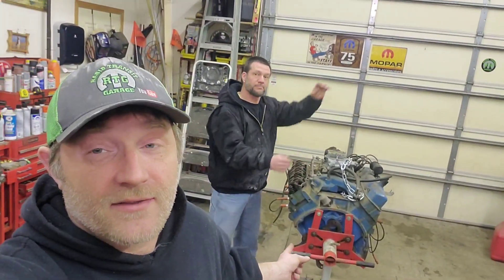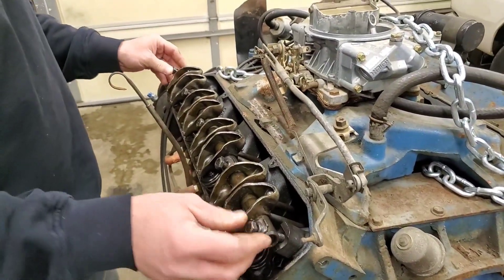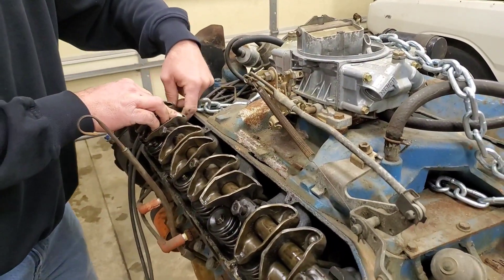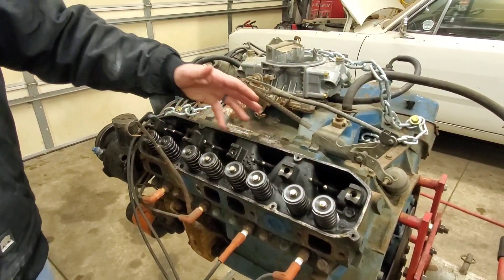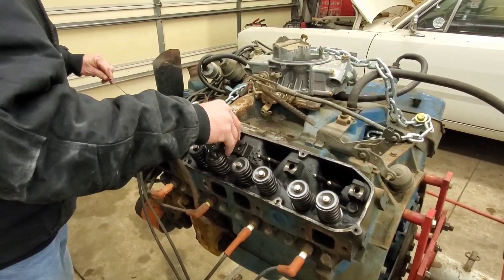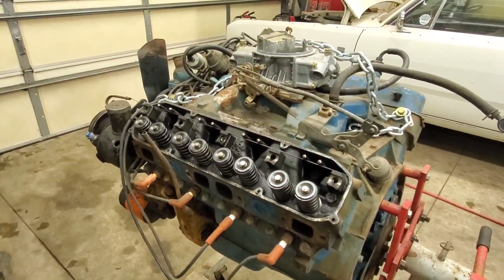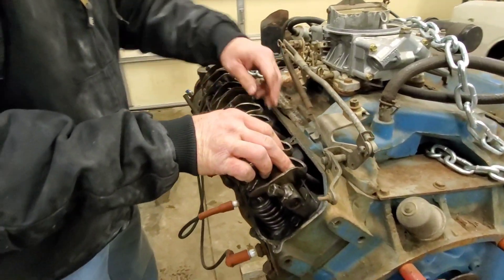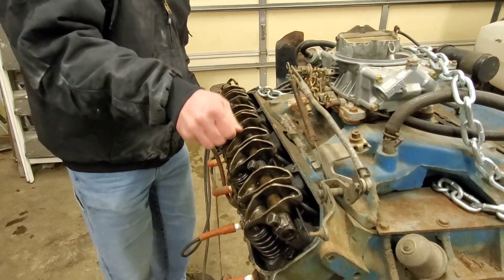Easy Mopar rocker shaft install NoNameNationals Mopar do-it-yourself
Getting the pushrods lined up in the rocker pockets on a small or big block shaft mounted rocker assembly can be fun. With this little trick it makes it a little less painful.